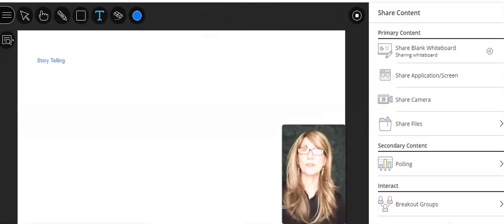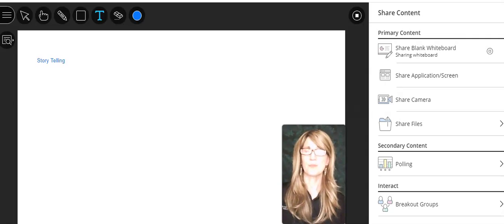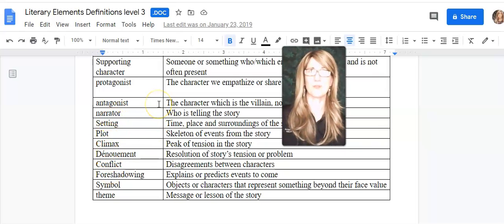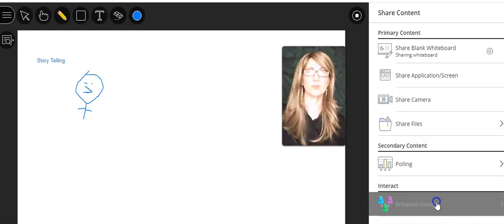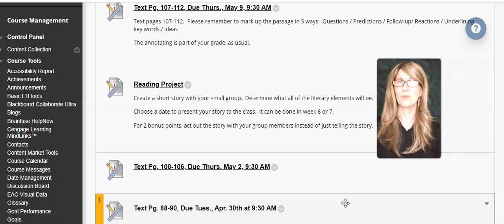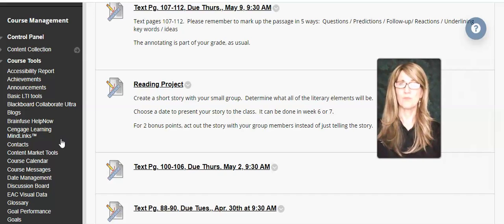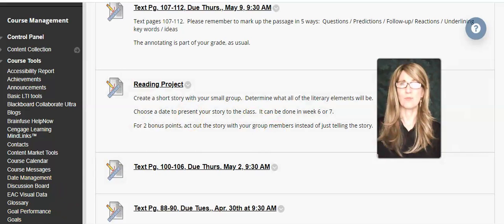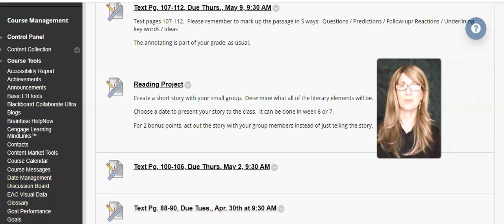ESOL Reading Project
In part two of this series, learn how to navigate the reading aspect of grading & feedback mechanisms in an ESOL classroom.